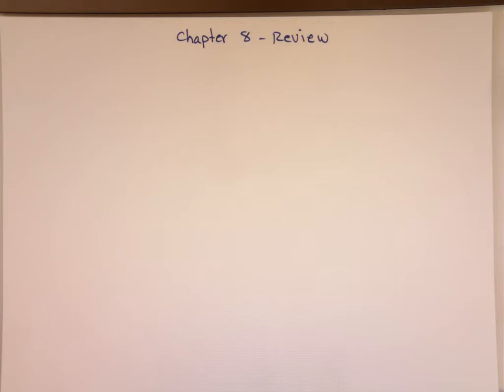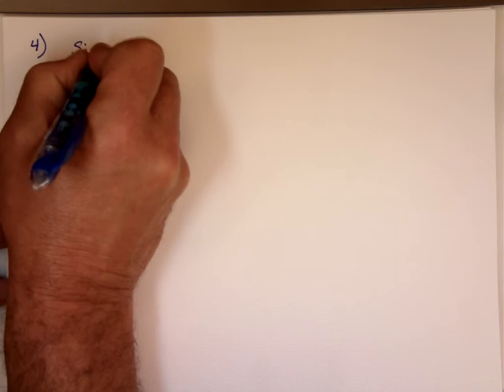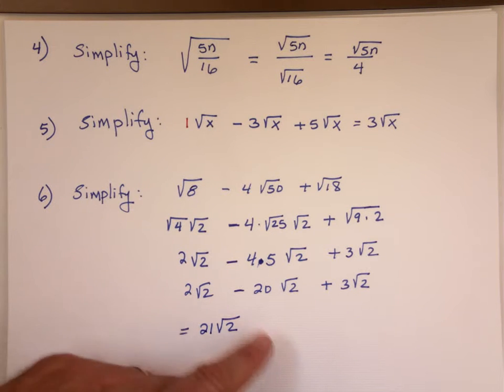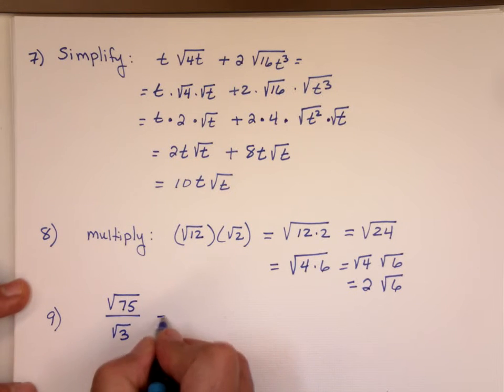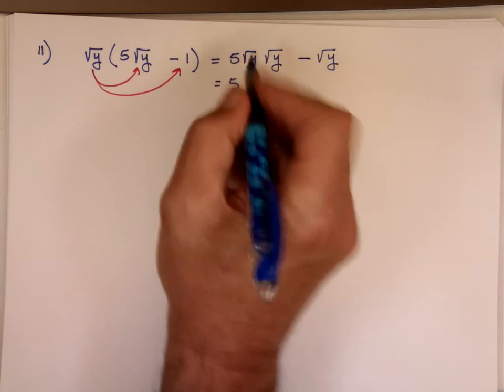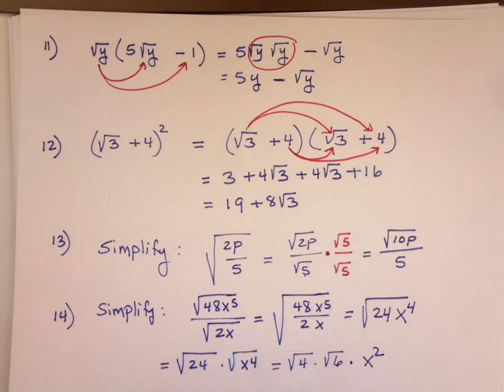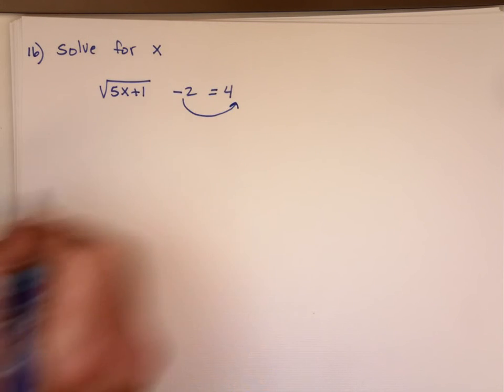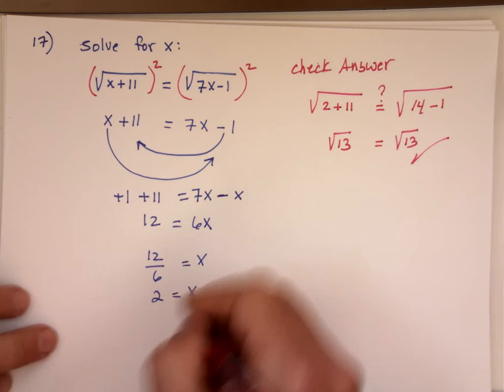Chapter 8 - Review